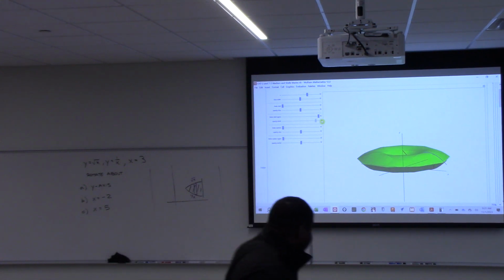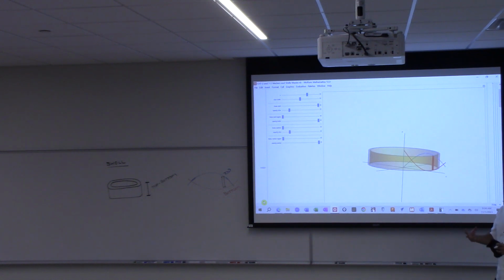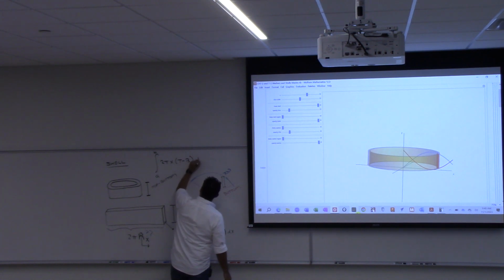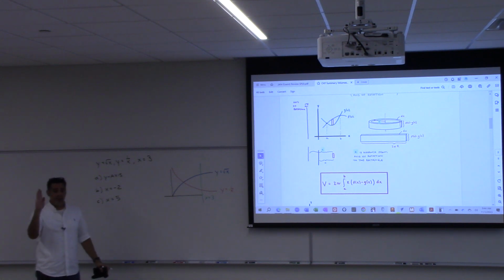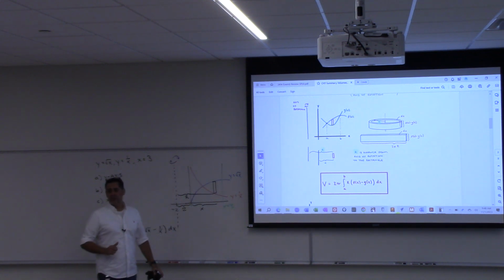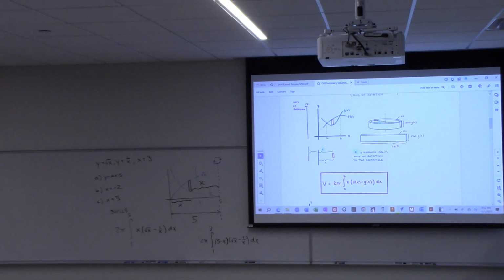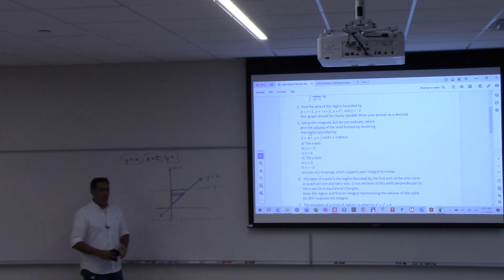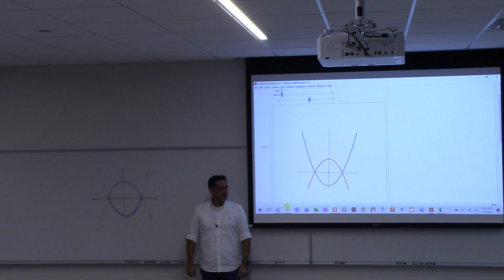MVI 2414 11-1 part2